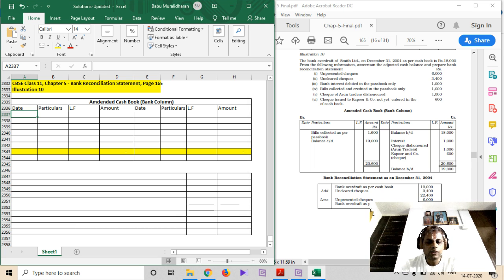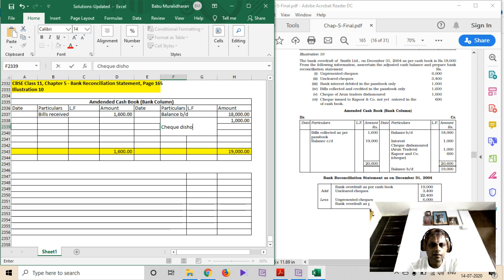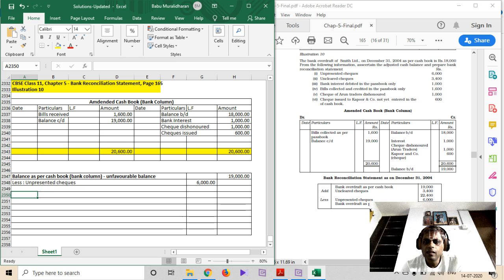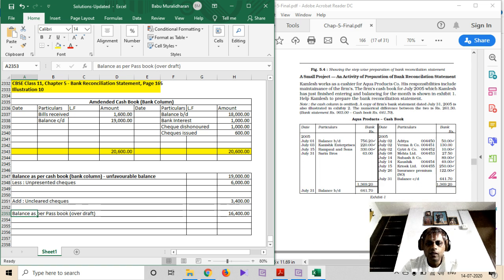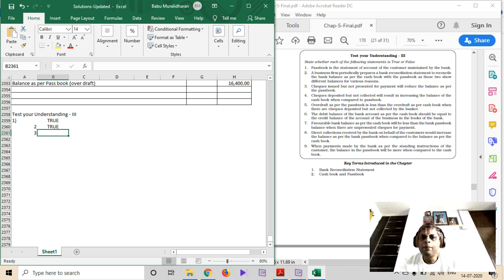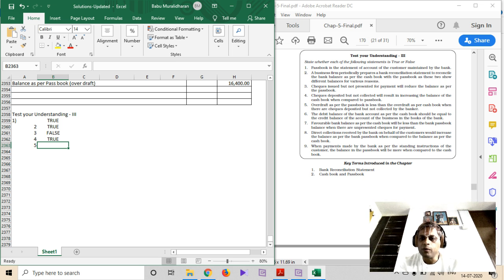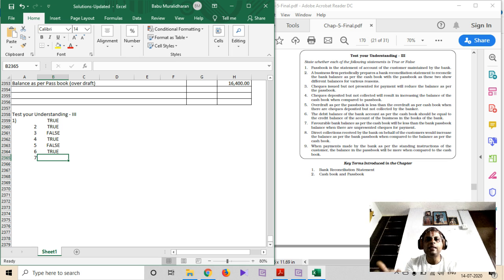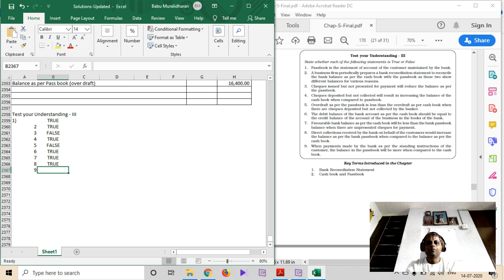Class 11, Page 165 Illustration 10, Test your Understanding, Bank Reconciliation Statement